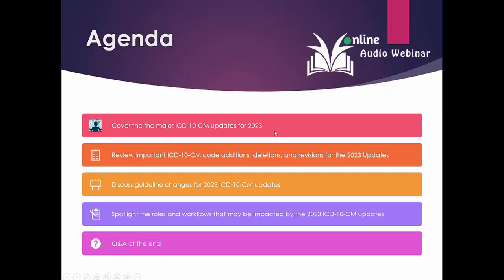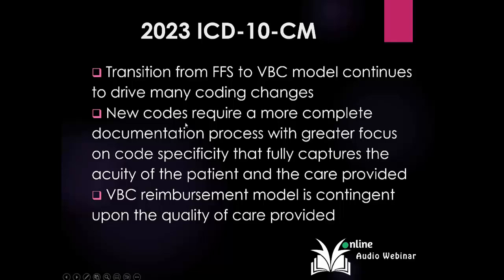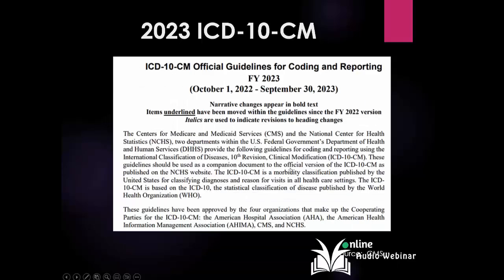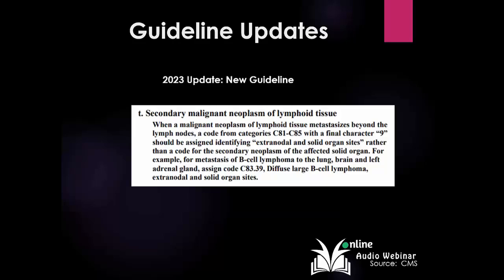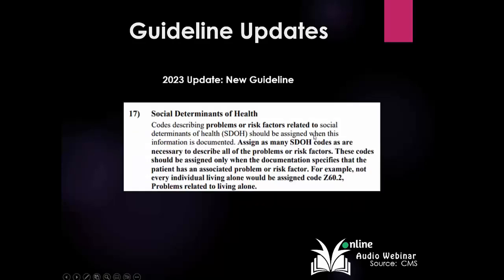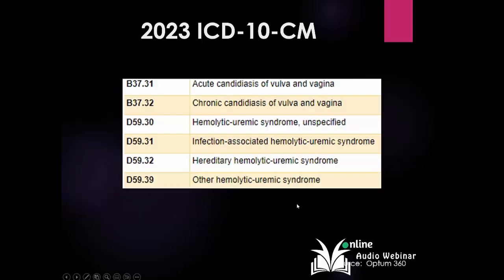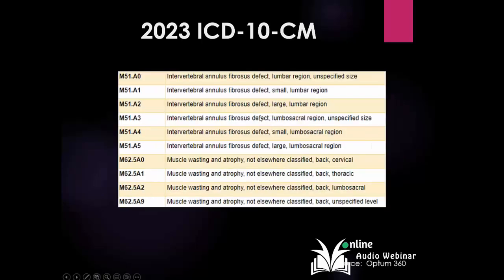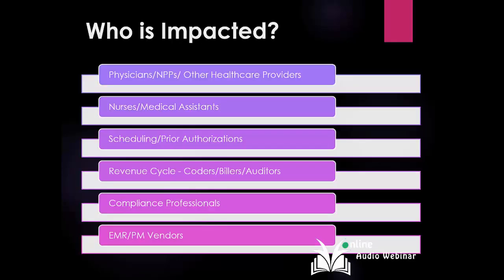Mastering the 2023 ICD-10-CM Updates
The 2023 ICD-10-CM coding updates take effect on October 1, 2022. Per CMS, 2023 ICD-10-CM codes are to be reported for services occurring from dates of service October 1, 2022, through September 30, 2023. Understanding the many updates is critical to reporting ICD-10-CM codes compliantly and obtaining the proper reimbursement for your organization’s services. Today’s webinar will review the key updates, revisions, deletions, and important condition-related information, and dissect updates to the diagnosis coding guidelines. Attending this webinar will advance your knowledge of the ICD-10-CM updates for FY 2023 to ensure maximum reimbursement and accurate claim submissions within your organization.

Learning Objectives:-

Understand the major ICD-10-CM updates for 2023
Identify the important additions, deletions, and revisions for the 2023 ICD-10-CM changes
Recall major guideline updates for the 2023 ICD-10-CM changes
Recognize the clinical documentation requirements for the 2023 ICD-10-CM updates
Recognize the roles and workflows that may be impacted by the 2023 ICD-10-CM updates
Understand the training and education required to comply with these new code updates.

Areas Covered:-

Discuss the major ICD-10-CM updates for 2023
Highlight important code additions, deletions, and revisions for the 2023 ICD-10-CM code set
Discuss clinical documentation requirements for the 2023 ICD-10-CM updates
Discuss roles and workflows that may be impacted by the 2023 ICD-10-CM updates
Outline the training and education required to comply with these new code updates
Outline clinical documentation scenarios to demonstrate the proper application of new guidelines
Discuss best practice tips for ICD-10-CM coding in 2023

Each year, ICD-10-CM coding updates go into effect on October 1st, and it’s imperative that your organization understands what the diagnosis coding changes entail and the new clinical documentation requirements associated with these codes in 2023.

ICD-10-CM coding updates have a significant impact on your organization’s bottom line. It is crucial that your organization is equipped with the knowledge on October 1, 2022, to navigate changes to diagnosis codes, diagnosis coding guidelines, interpretations, and applications of the updated code set.